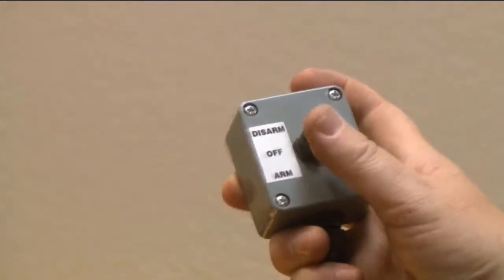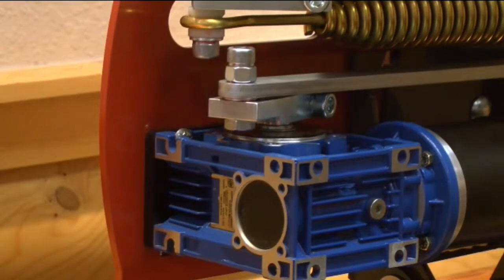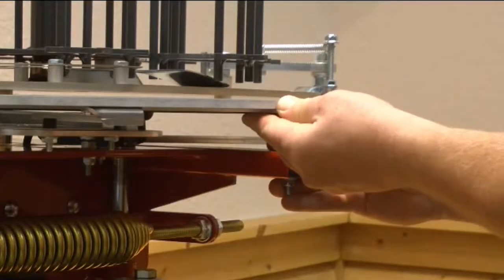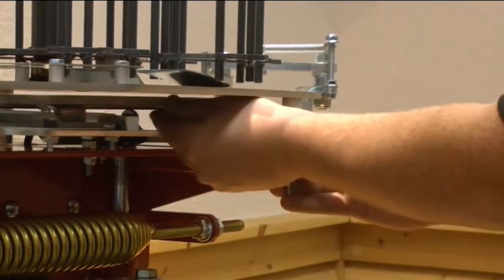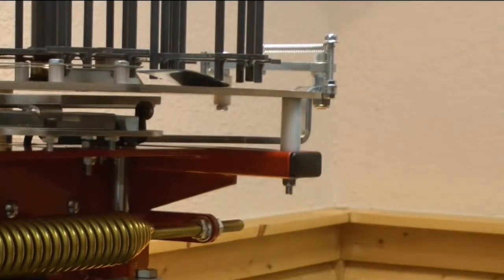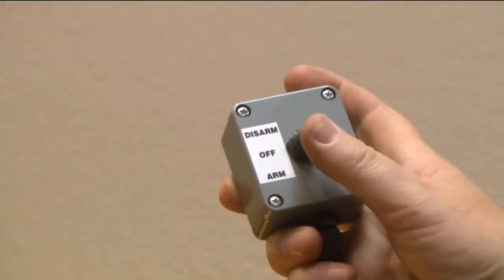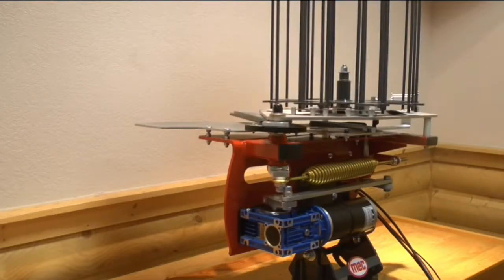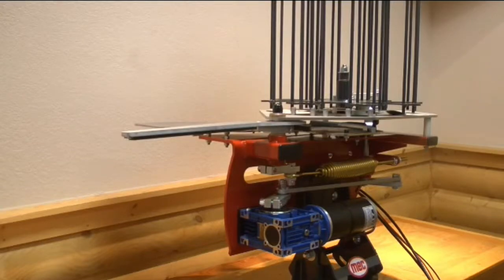Spring Removal & Adjustments - MEC Traps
This tutorial is to show how to adjust and remove the main spring if it is necessary.  Please follow the steps carefully